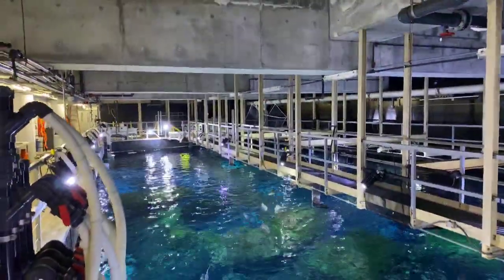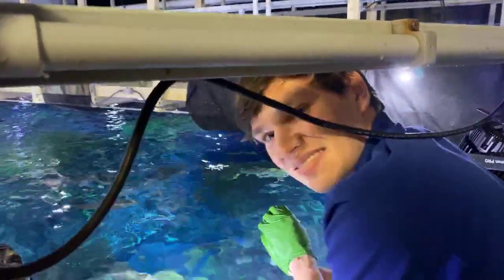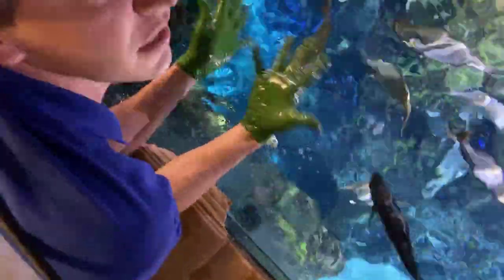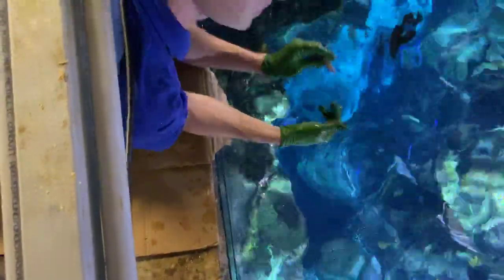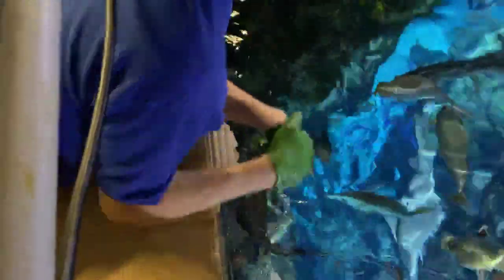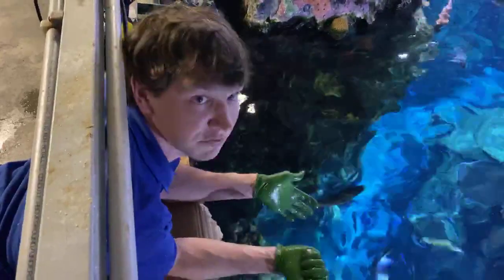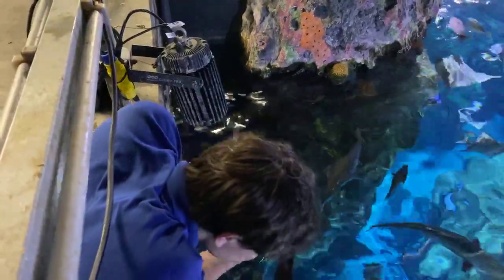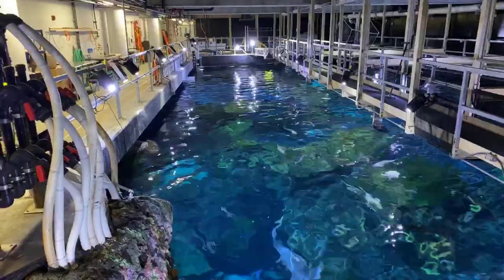Aquarium at Home: Feeding Practically Airborne Southern Stingrays!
Sure, you’ve probably heard of flying fish, but you’d be surprised how far out of the water a stingray can propel itself when motivated by the prospect of lunch. Join us for today’s AquariumAtHome livestream as we hand-feed our Southern Stingrays in the Secret Reef!